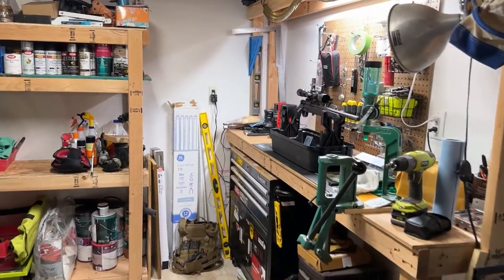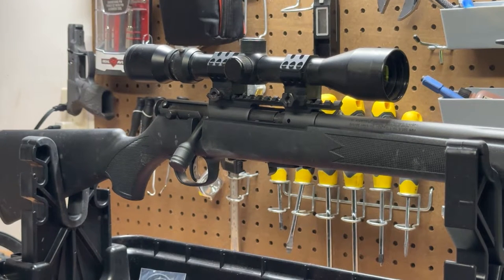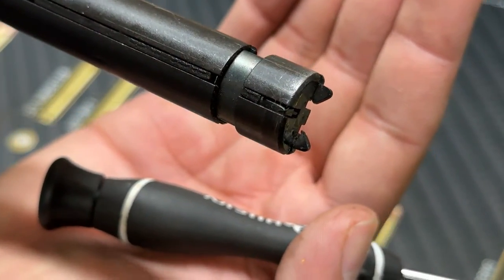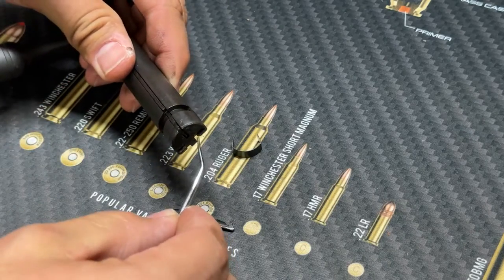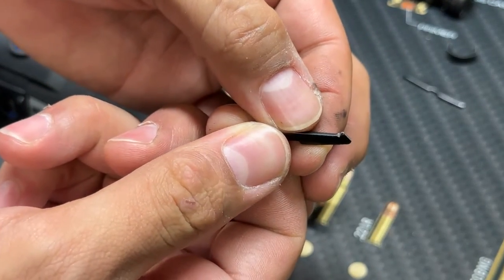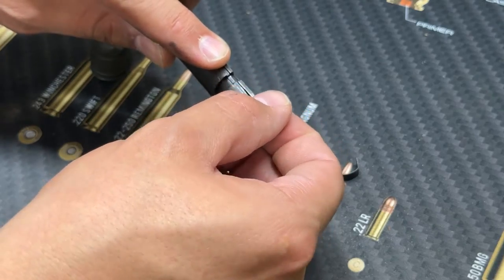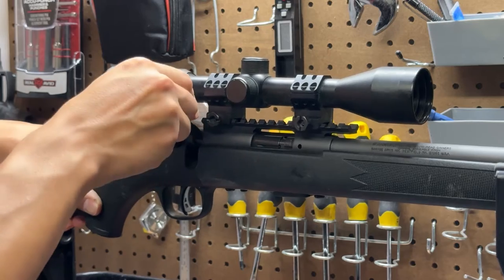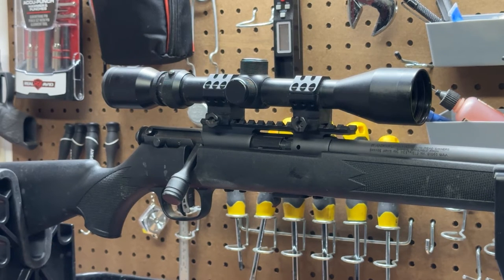Savage MK-II 22lr EXTRACTION Issues Fixed??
In this video I try to address the fail to extract issue that my new Savage MK-II is facing.